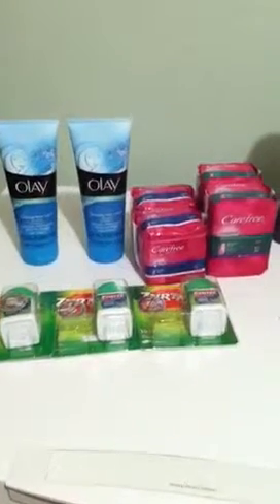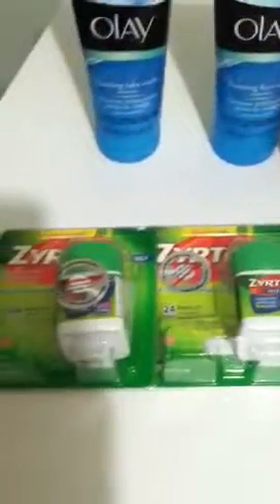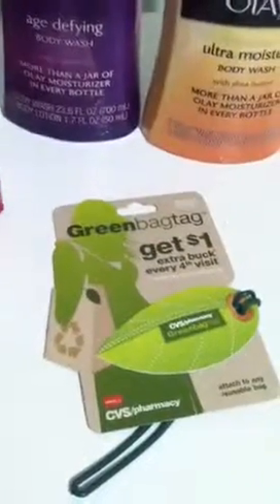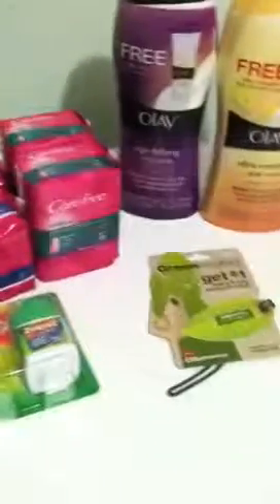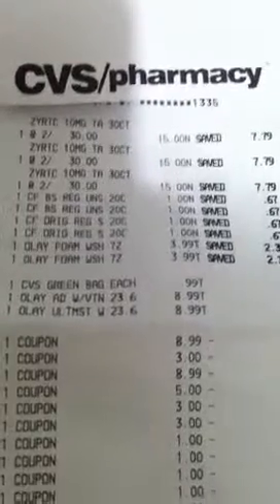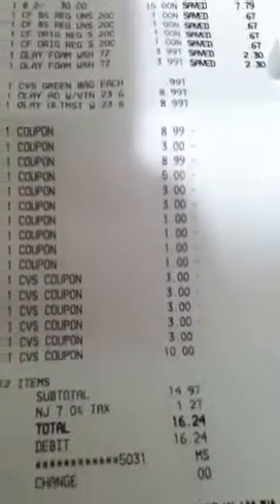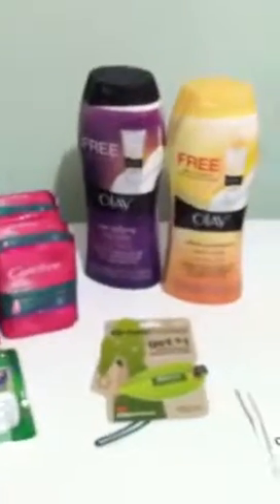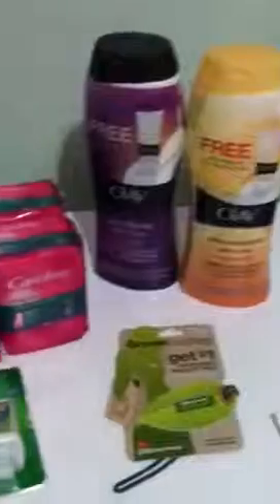CVS haul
Basically went for 1 $15 Zyrtec and left with a lot more for about the same price OOP.

* right at the end I meant to say $2 shy from receiving a $10 Up+ reward.